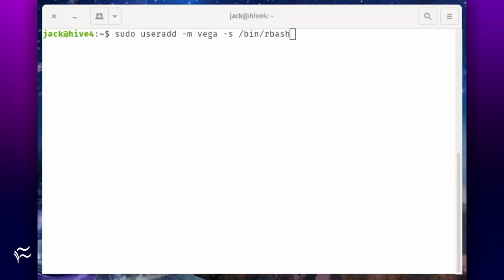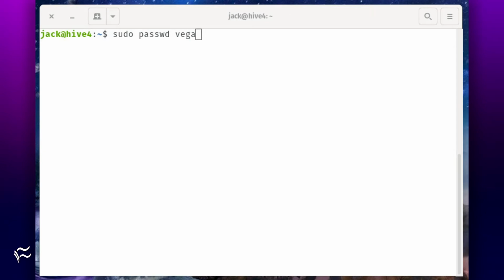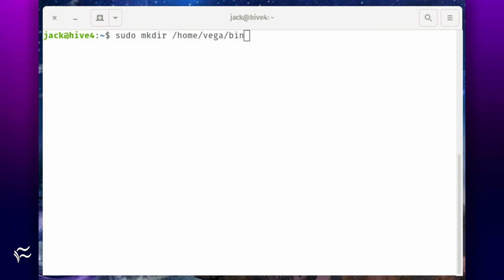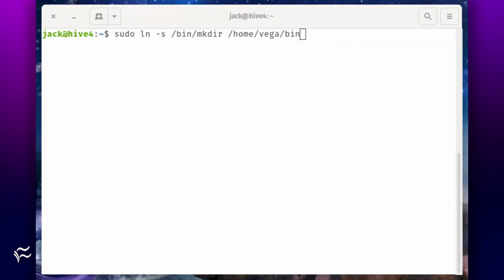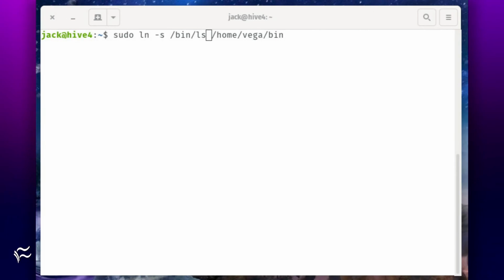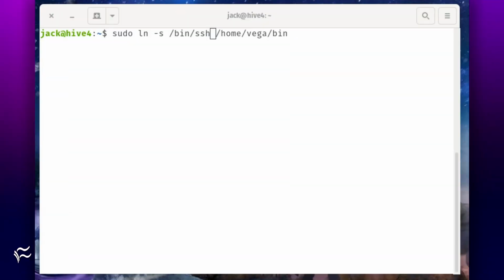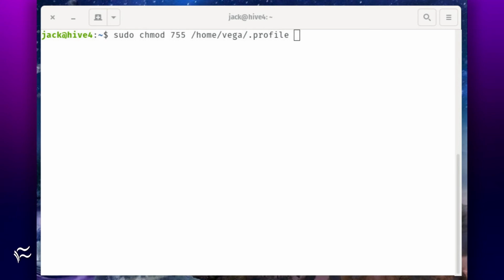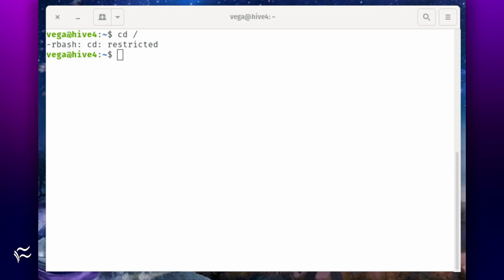How to use Restricted Shell to limit user access to a Linux system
Learn how to prevent Linux users from executing certain commands and confining them to their home directory by employing rbash.